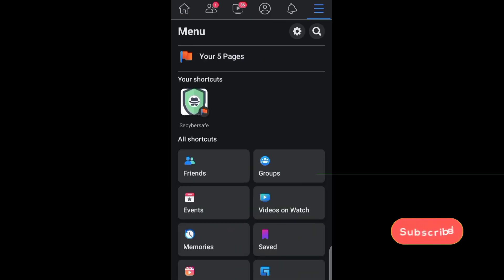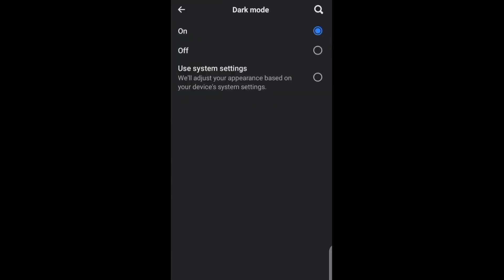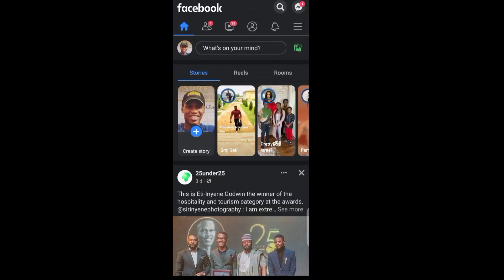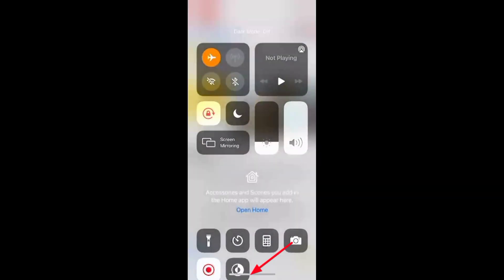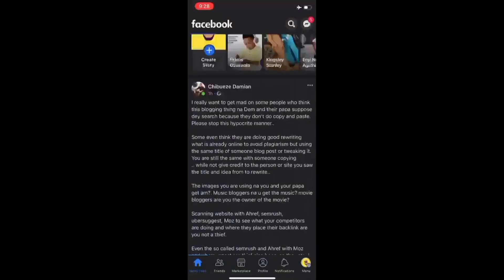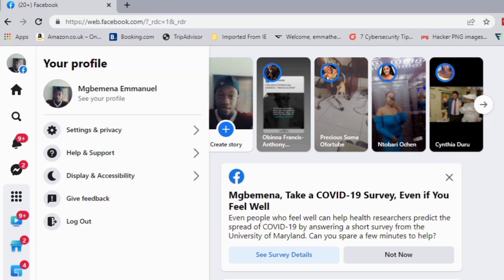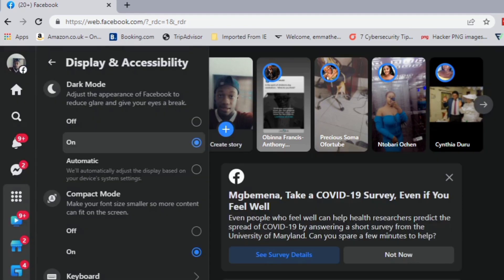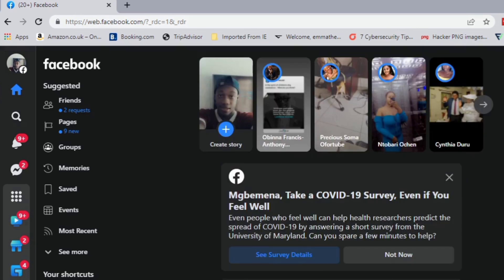Fix Facebook Dark Mode Missing on IOS | How to enable Dark theme on Facebook app 2022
Fix Facebook Dark Mode Missing on IOS
How to enable Dark theme on Facebook app on iPhone 13 and other IOS devices

In this video i show how i fixed my facebook dark mode missing on IOS and Android in 2022.

It is important to know that recently a Facebook bug has occurred which made the Facebook dark mode on IOS or iPhone to disappear and there doesn't seem to be any way of getting this back.

I tried this fix in this video and it seemed to work on fix Facebook Dark Mode Missing on IOS.

TIMESTAMP
0:00 How to fix fb app dark mode on Android
0:27 How to fix fb app dark mode on IOS